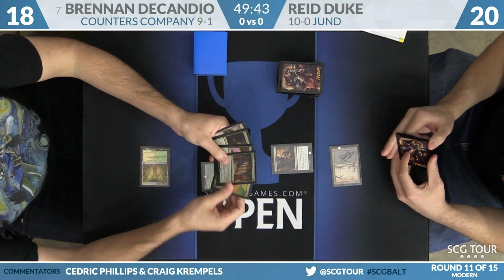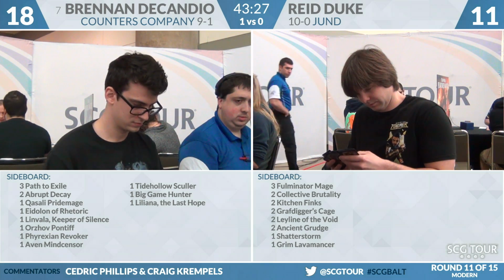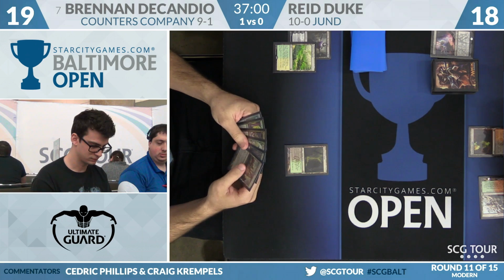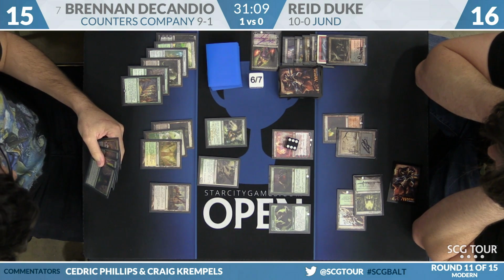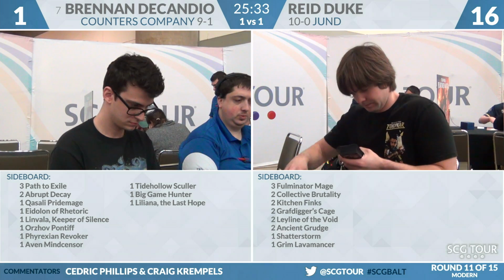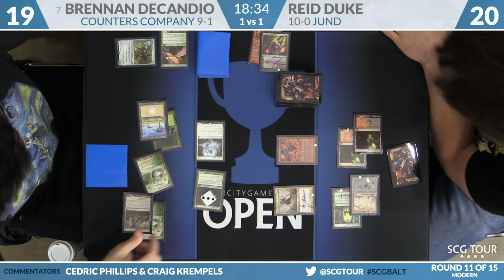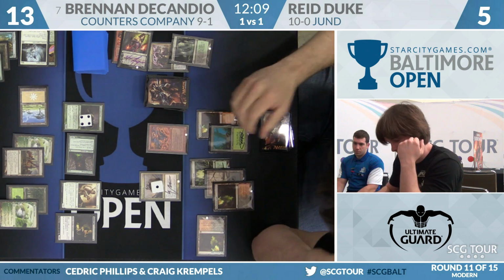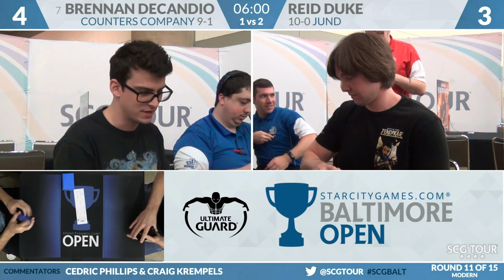SCGBALT - Round 11 - Reid Duke vs Brennan Decandio